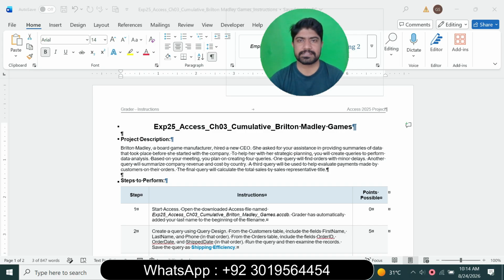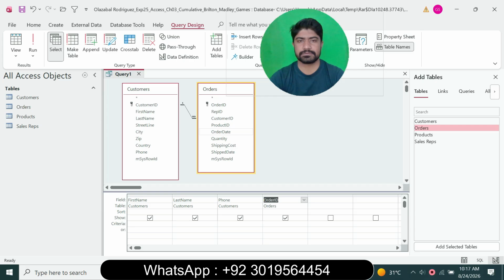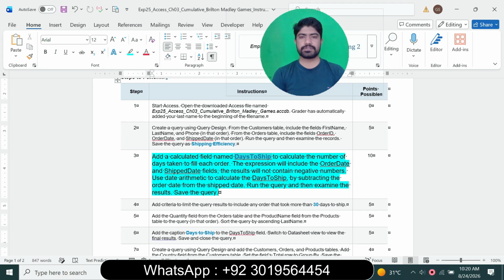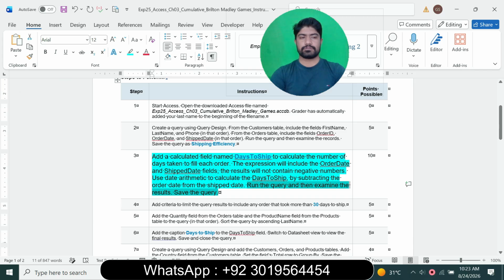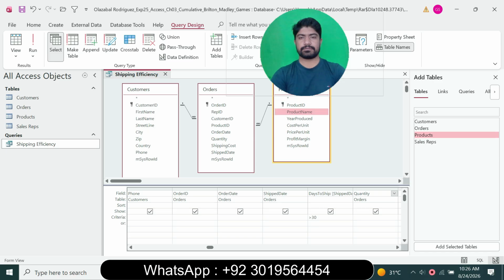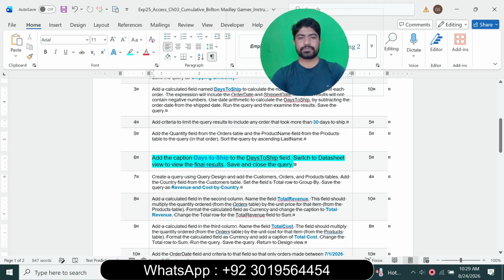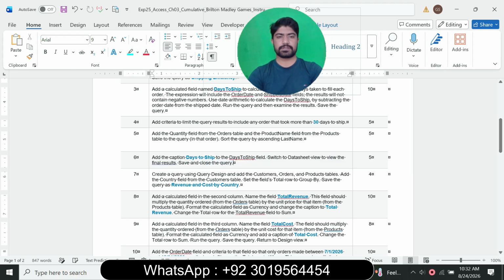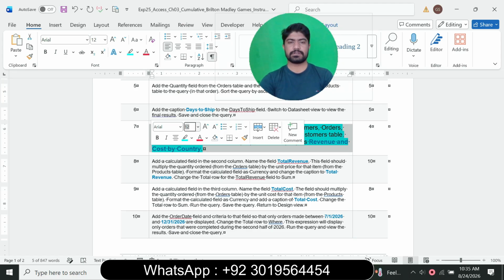Exp25_Access_Ch03_Cumulative_Brilton Madley Games